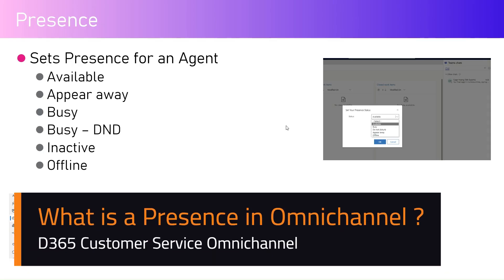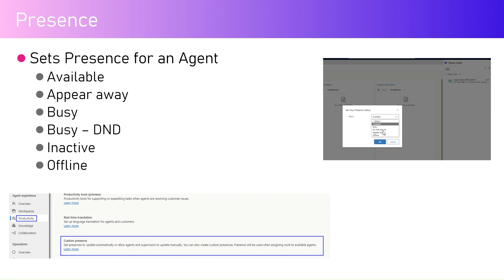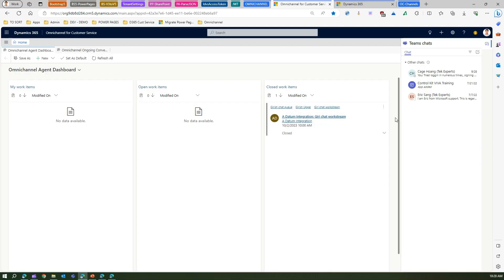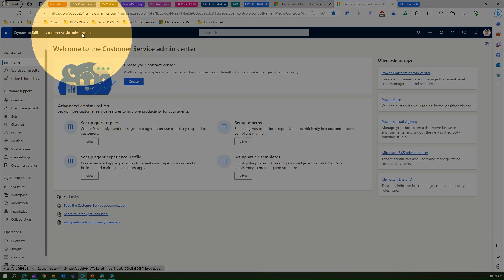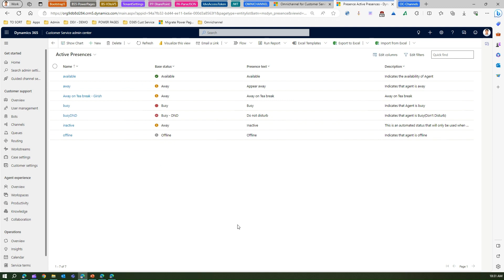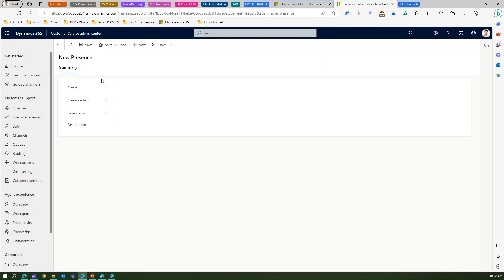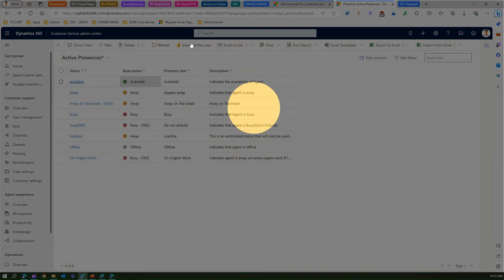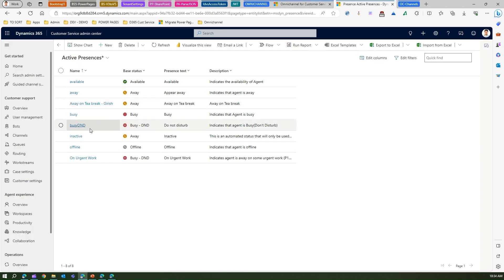What is a Presence in Microsoft Dynamics 365 Customer Service Omnichannel application ?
This video demonstrates the purpose and usage of presence indicator in Dynamics 365 Omnichannel application. The presence is configured through the Dynamics 365 customer service admin centre app and the presence is visible in the Omnichannel for Customer Service app.

Various presence options that can be set for an agent are listed below:
⭐ Available
⭐ Appear away
⭐ Busy
⭐ Busy – DND
⭐ Inactive
⭐ Offline

Girish Uppal walks you through the different presence options available within Dynamics 365 Customer service omnichannel application.